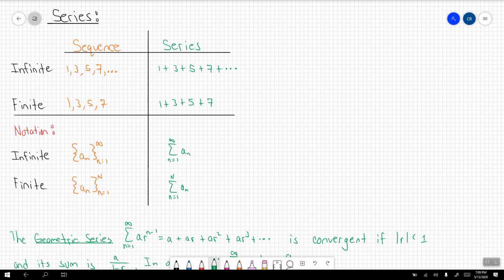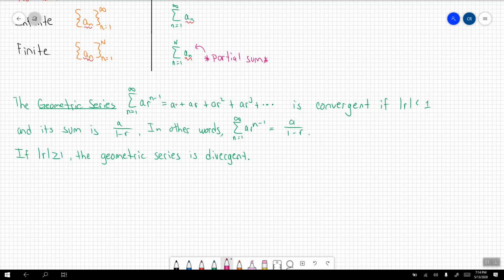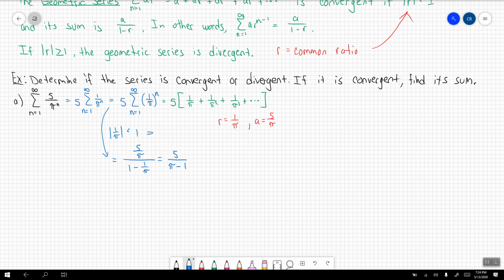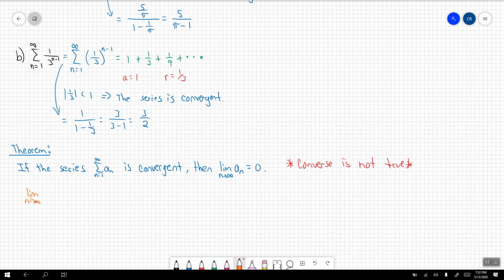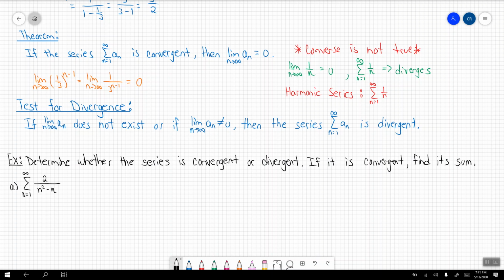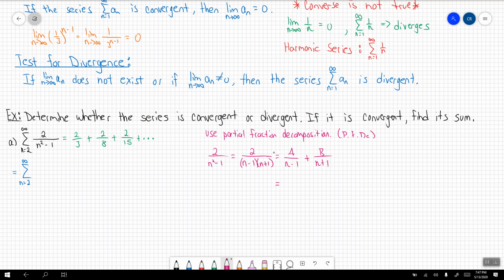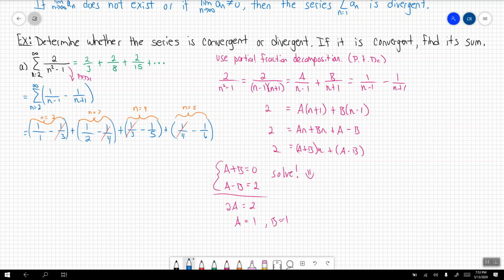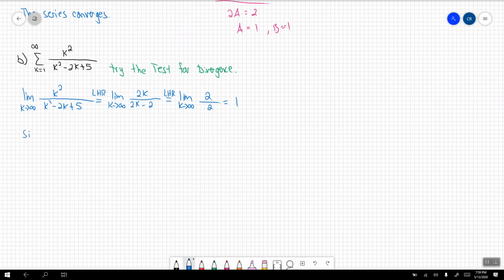Series (Calc II)